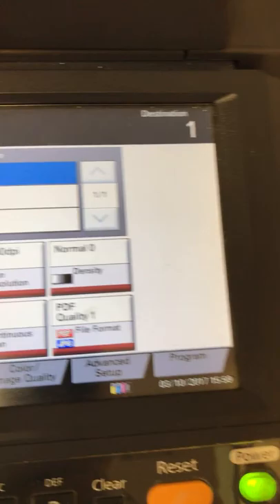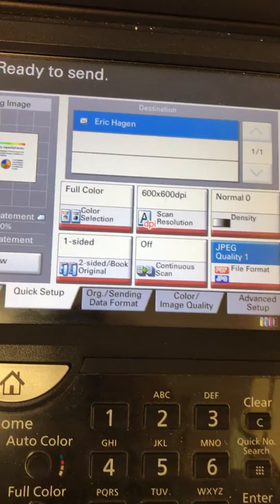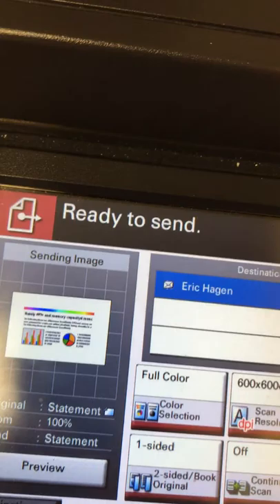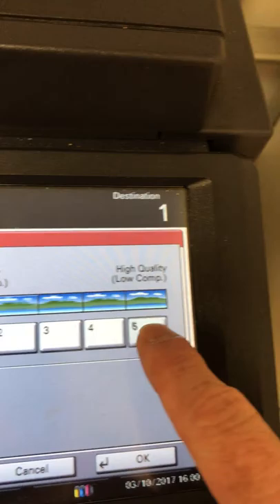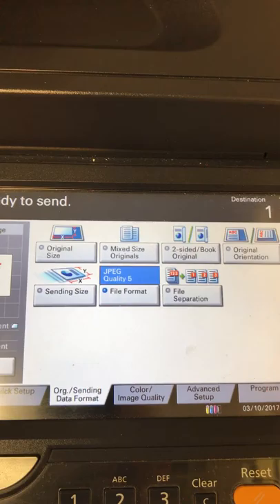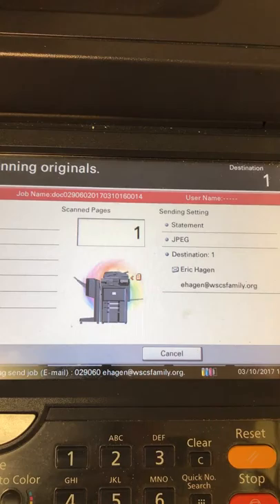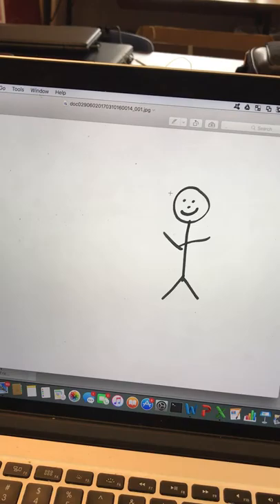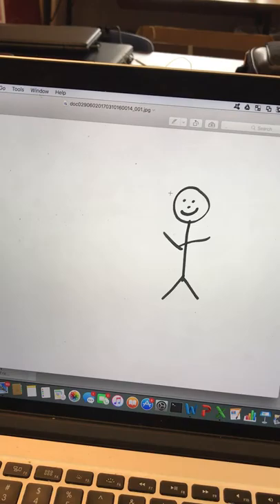Scanning to JPG for yearbook or slide show photos to email.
Eric explains how to use the copier to scan a picture for yearbook and then email it.